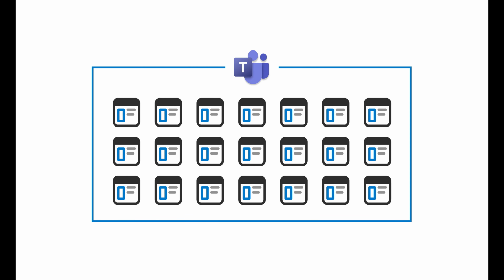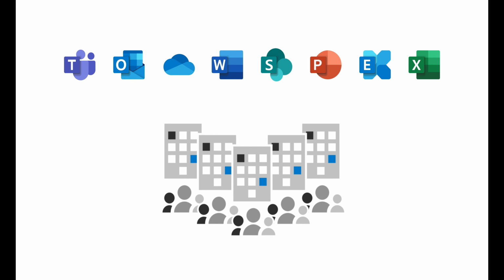What is Microsoft 365 for business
In this video, we'll break down the complexities of Microsoft 365 and show you how to get the most out of this powerful tool. From streamlining your workflow to enhancing collaboration and productivity, we'll cover it all. Whether you're a small business owner or an IT manager, this video is perfect for anyone looking to maximize the benefits of Microsoft 365. So, what are you waiting for? Watch now and take your business to the next level!